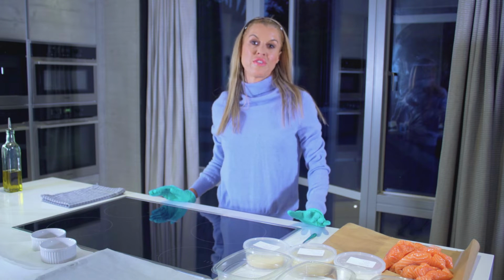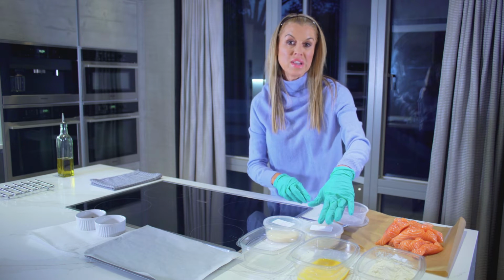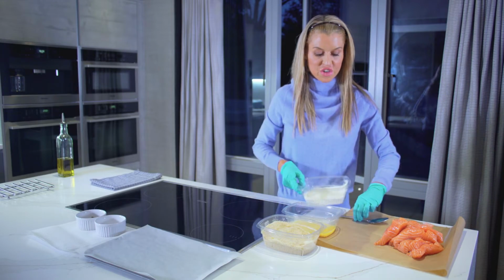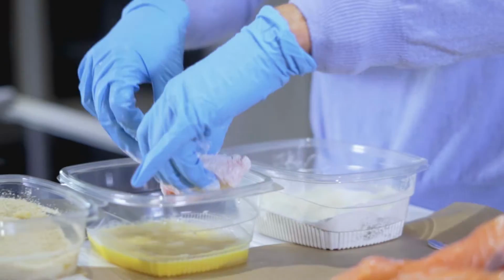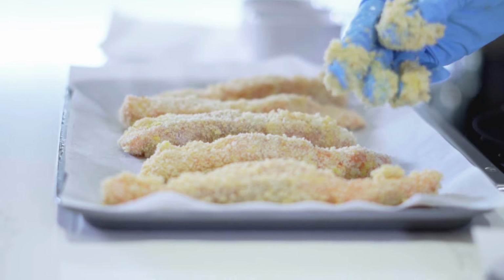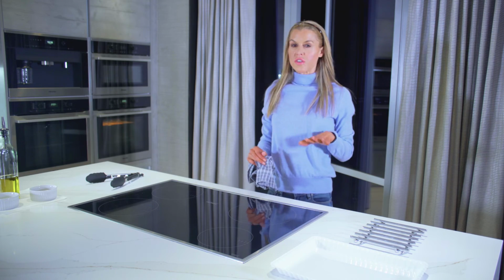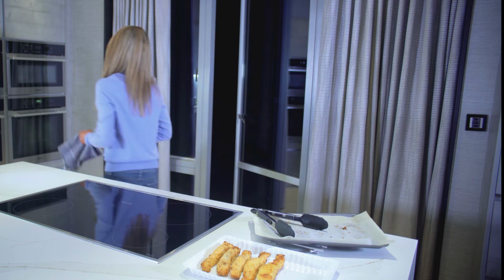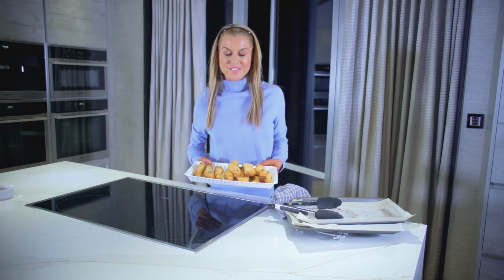SALMON FISH FINGERS recipe by Home Cooking with Julie Neville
This is definitely a favourite with my children (who have to eat quickly before my husband eats them off their plates) a wonderful source of omega 3. These make delicious finger foods too with lemon mayonnaise or in my sons case, just lots and lots of ketchup!